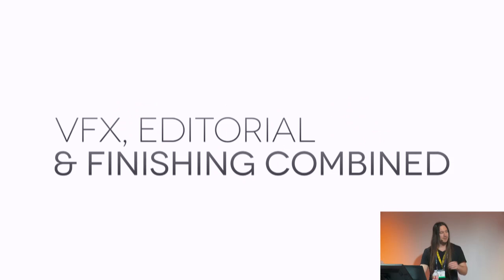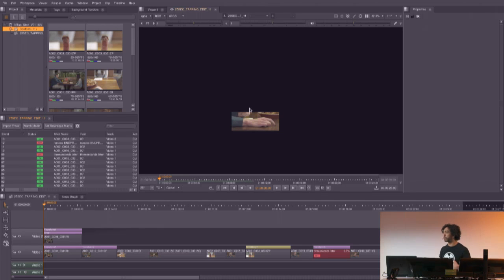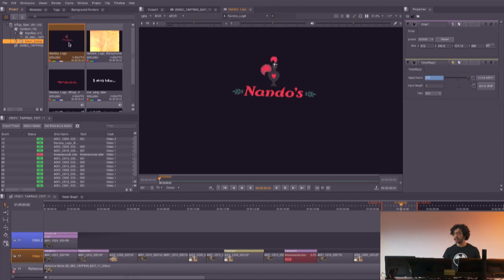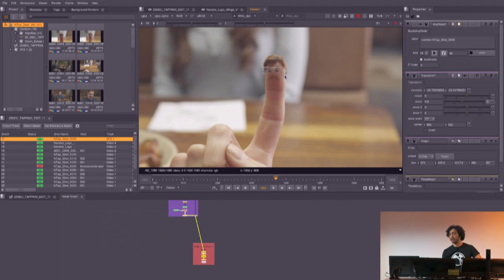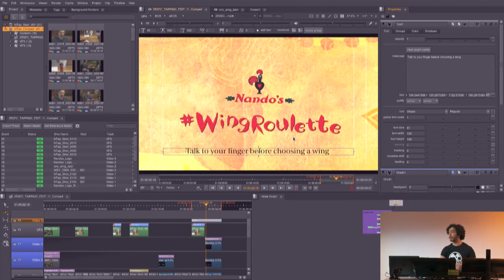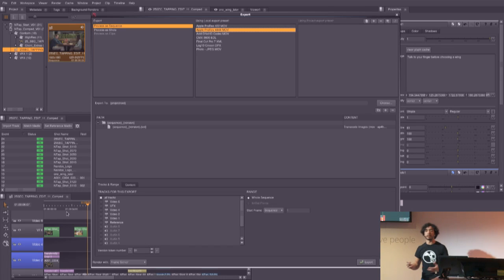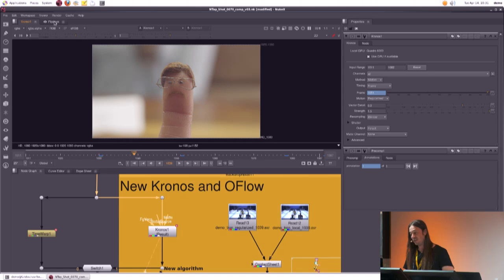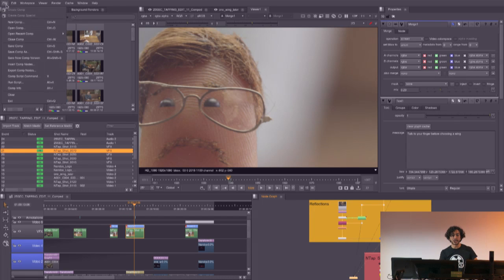NAB 2015: What’s new in NUKE STUDIO, NUKEX & NUKE 9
Get the low down on what’s new in NUKE STUDIO, NUKEX & NUKE 9 with NUKE Product Manager, Sean Brice and NUKE Workflow Specialist, Juan Salazar.